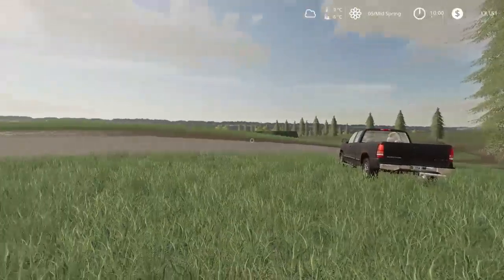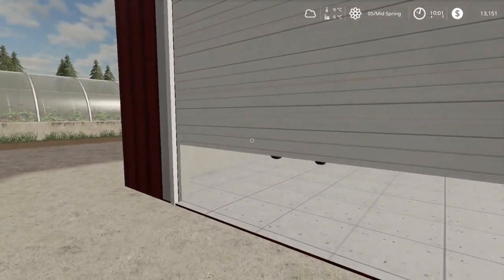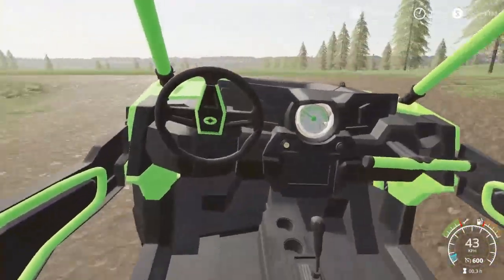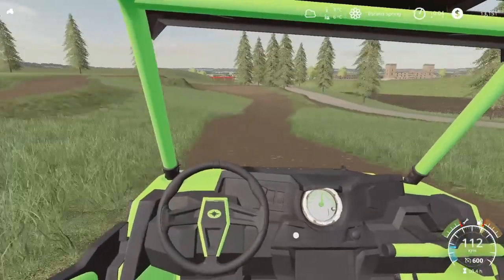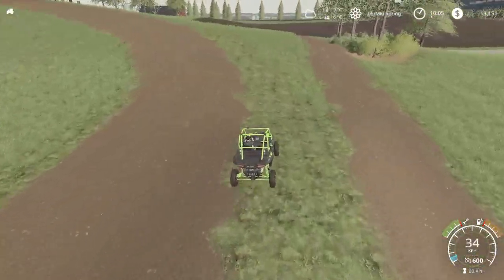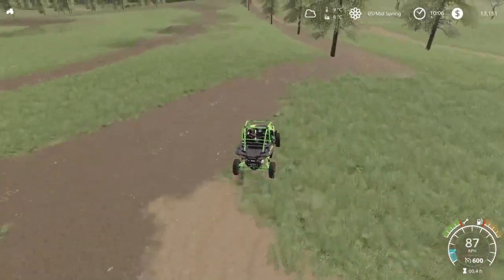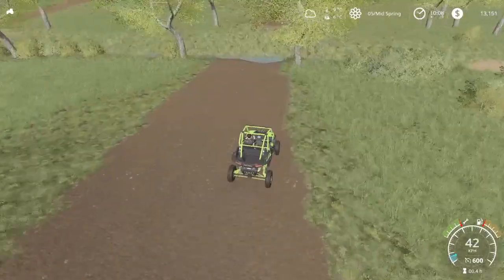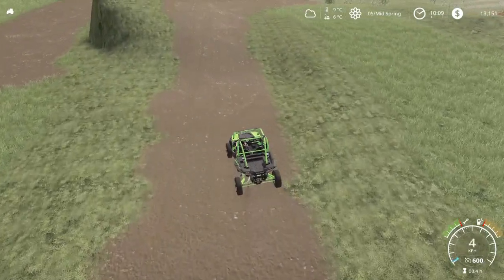MADE A RACE TRACK FOR THE 1000HP SIDE BY SIDE (RZR) [FS19]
After a long and stressful time I have almost finished the rzr race track. It's harder than it looks! Let me know what you think!